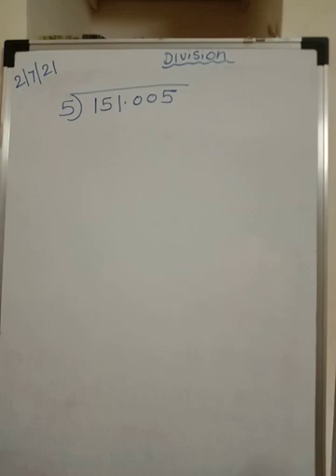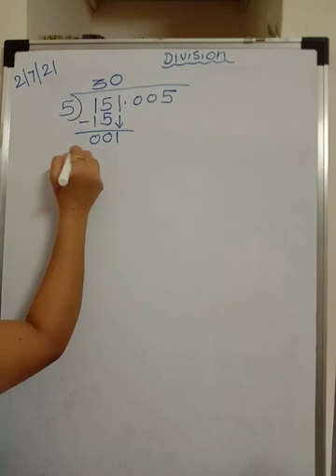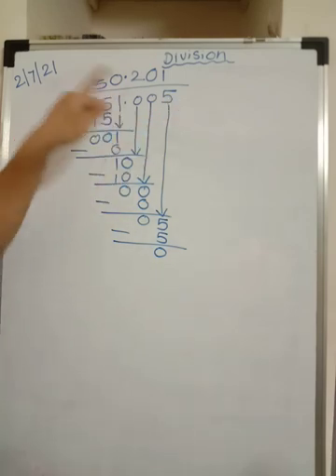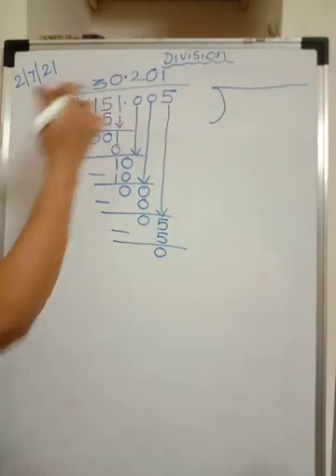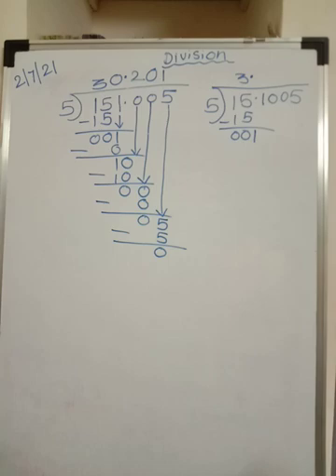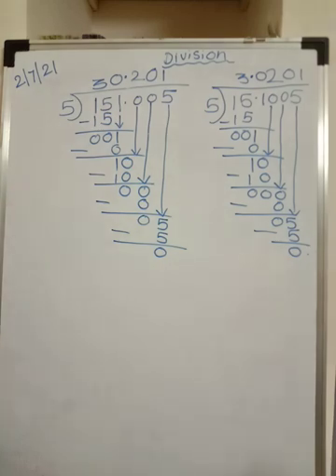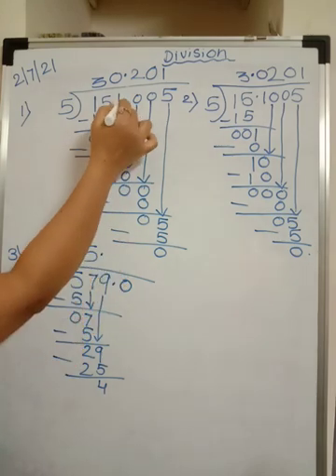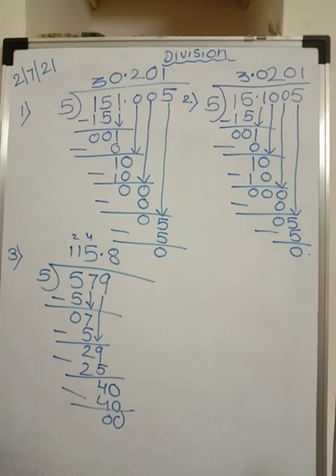Bridge course :Division involving decimals and zeros.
Bridge course for middle school